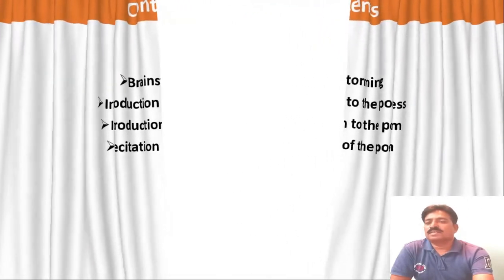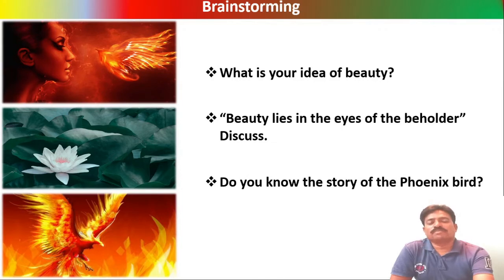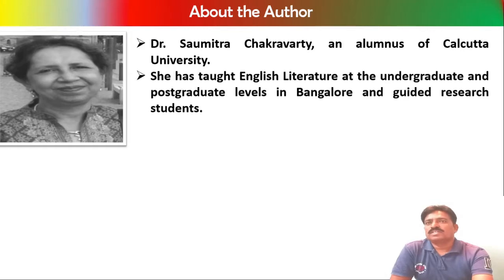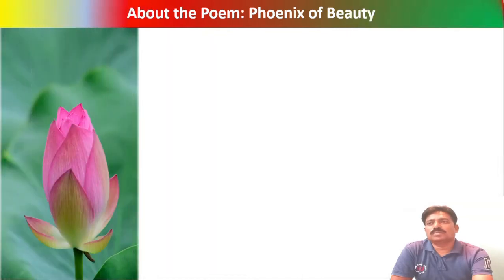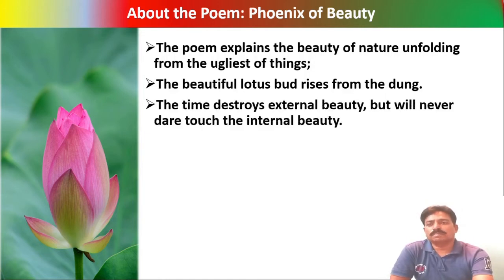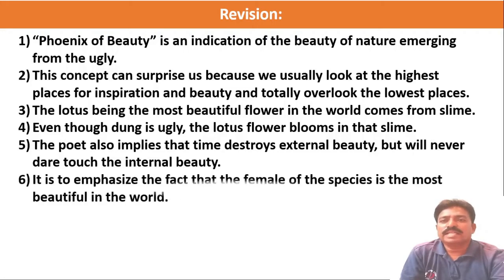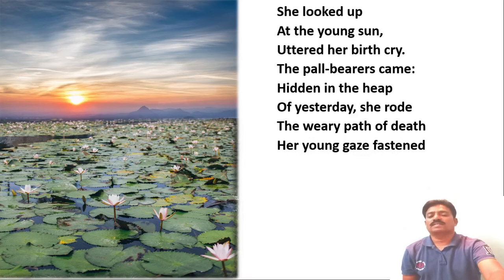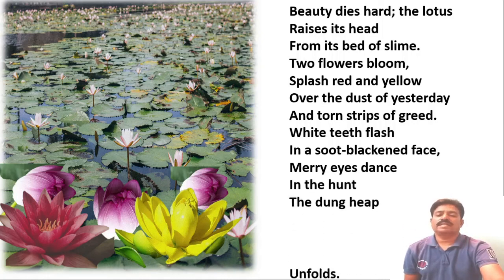Phoenix of Beauty, Introduction to Poet & Poem, Dr.Saumitra Chakravarthy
Dr.Saumitra Chakravarthy,
Brainstorming
Introduction to the poetess
Introduction to the poem
Recitation of the poem

What Mythical Being Are You? | Phoenix artwork, Phoenix harry potter, Phoenix bird (pinterest.de)
Video by Ambient_Nature_ Atmosphere from Pexels
Video by Biplab Sau from Pexels
The Silent Cry
The Endangered Self
Three Sides of Life: A Collection of Bengali Short Stories